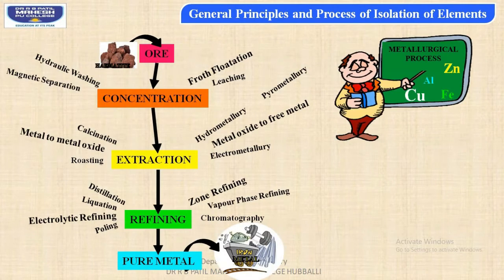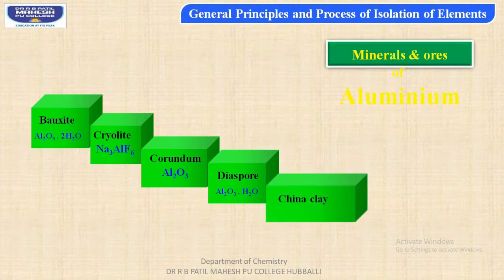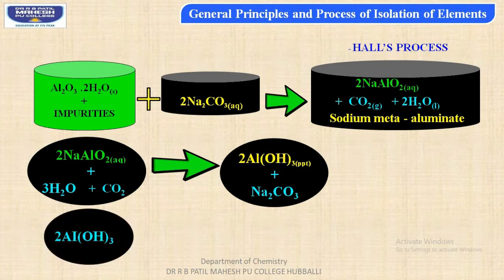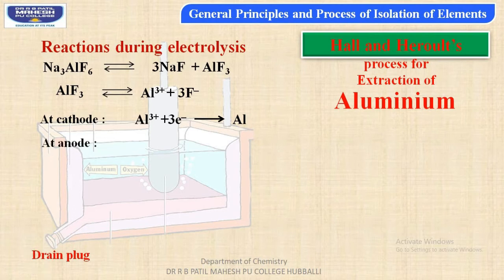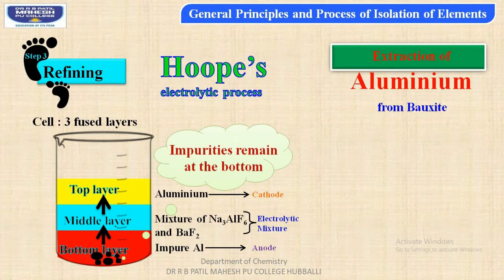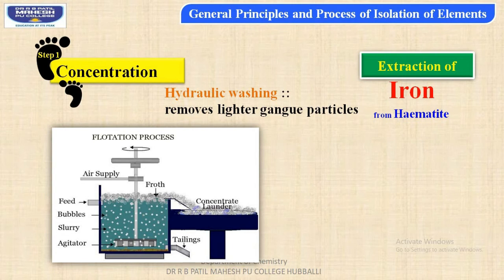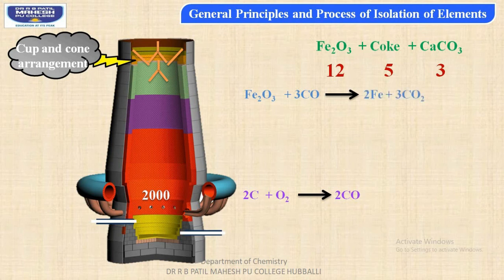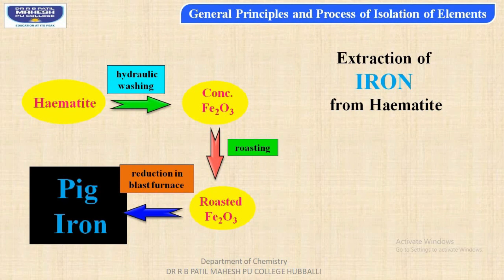General Principles and Processes of Isolation of Elements Video Lecture 06